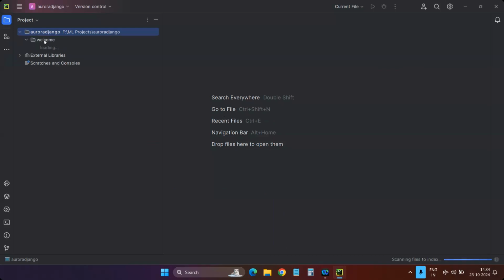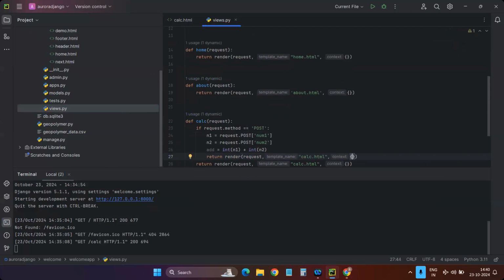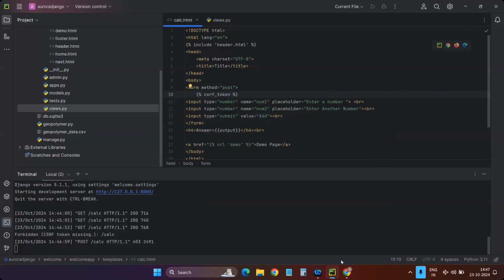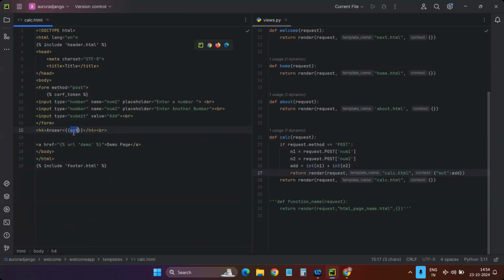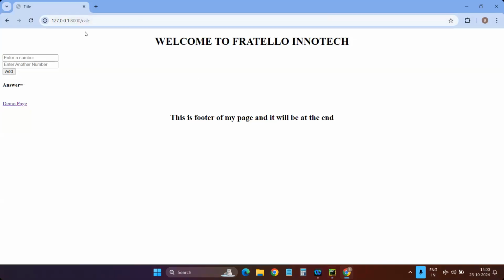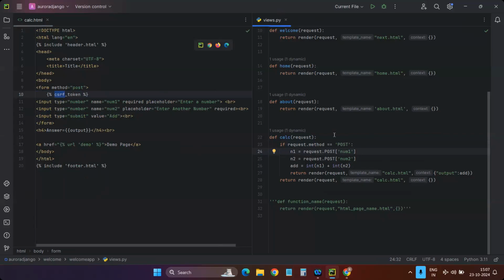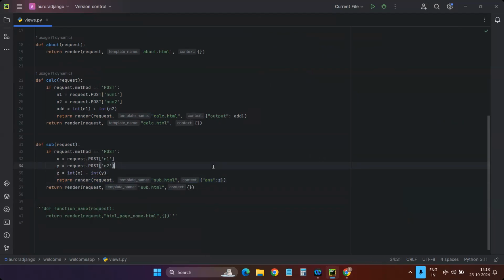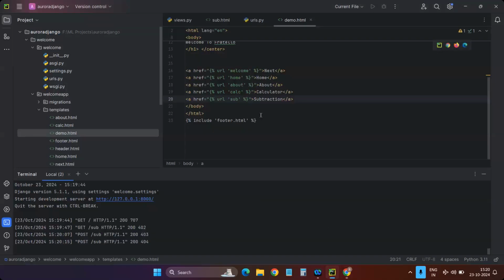Python Internship Class 3 - 20241023